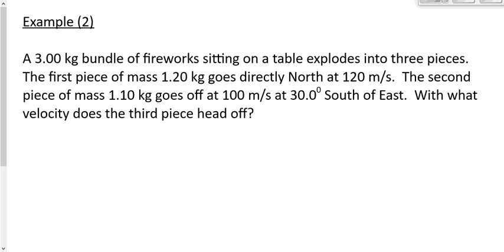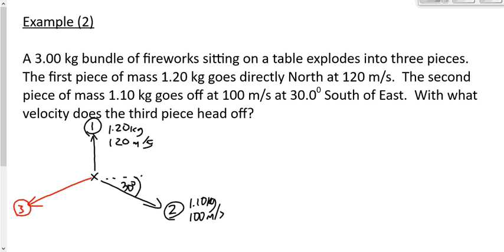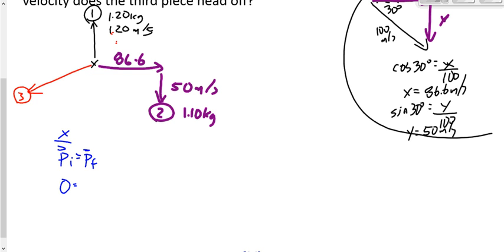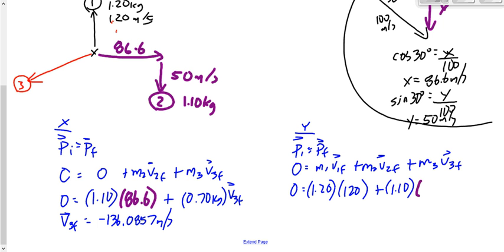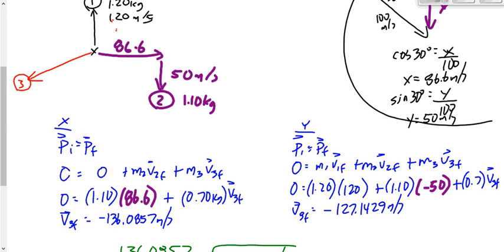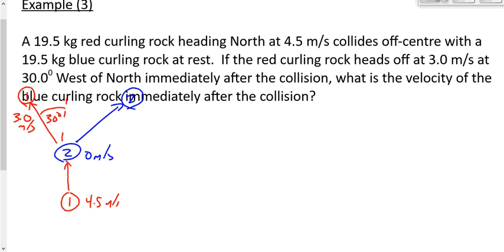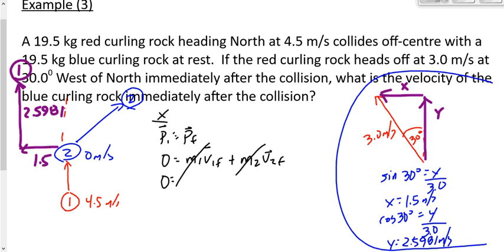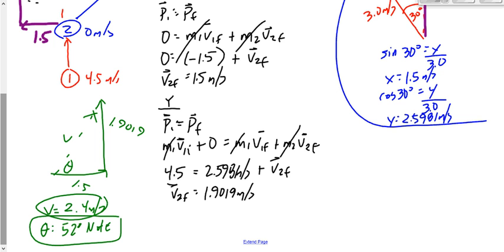(119-P3017S) 2D Funny Angle Collisions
Analysis of 2 dimensional colission / explosion questions with angles.